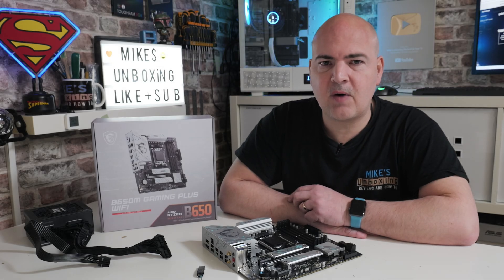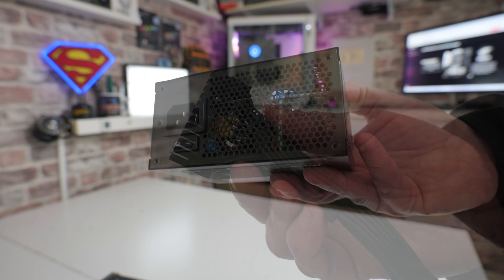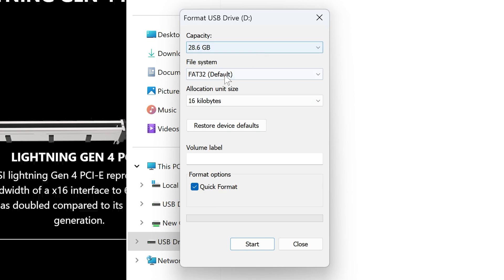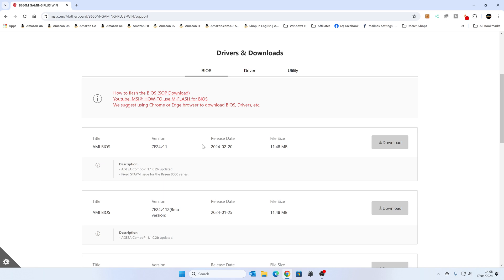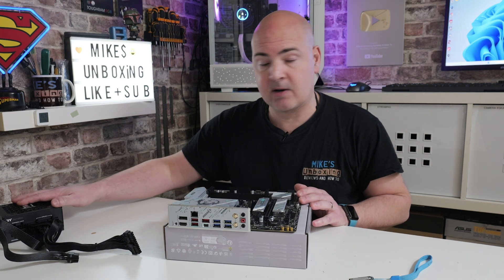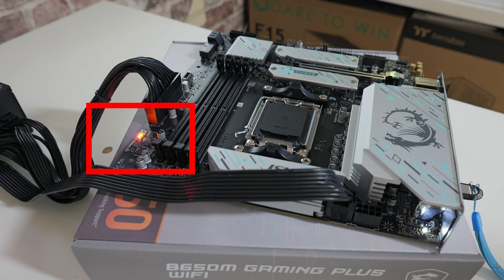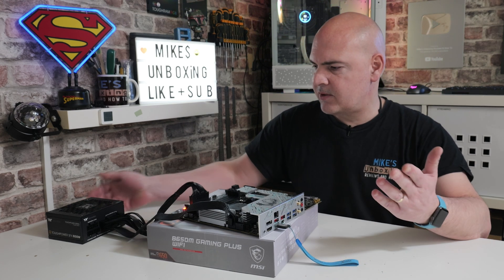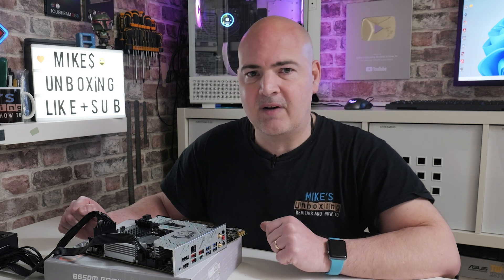How To Use MSI Mflash B650M Gaming Plus WiFi USB BIOS Flash & Troubleshooting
B650M Gaming Plus WiFi
Amazon UK
Amazon Local:  (Not yet available)
Ebay UK
Ebay US
Ebay CA
Ebay AUS